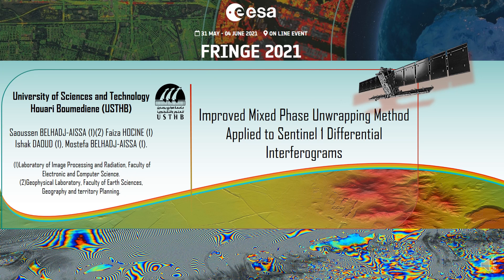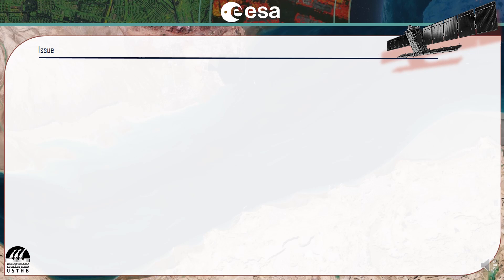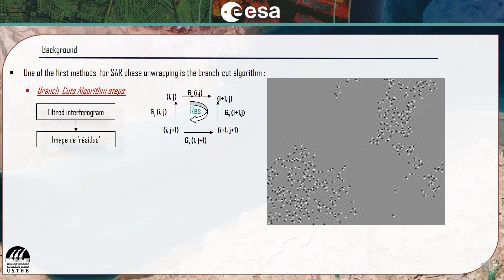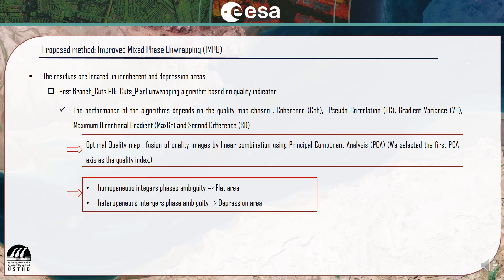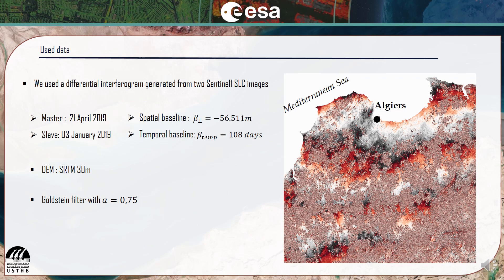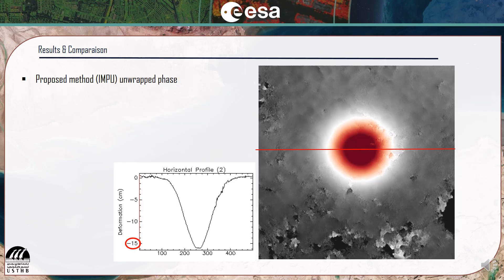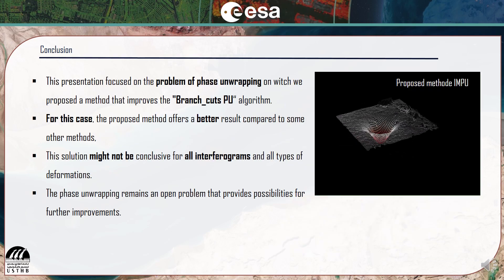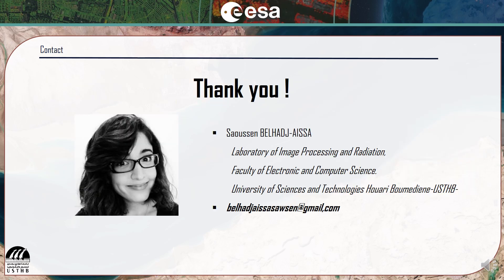543 Improved Mixed Phase Unwrapping Method Applied to Sentinel1 Differential Interferograms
Saoussen, BELHADJ-AISSA, USTHB